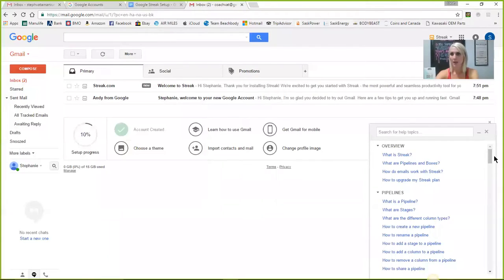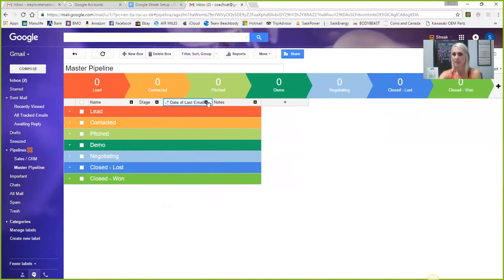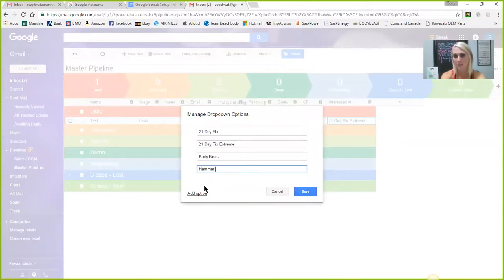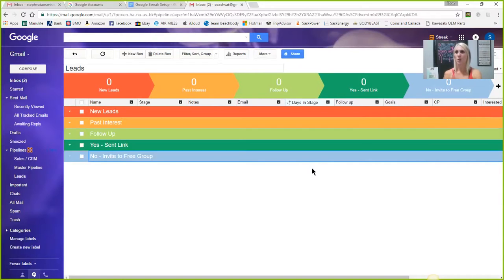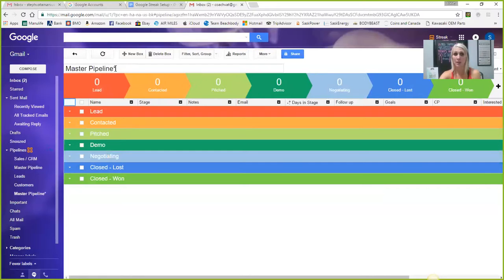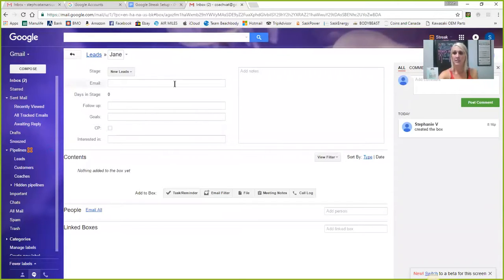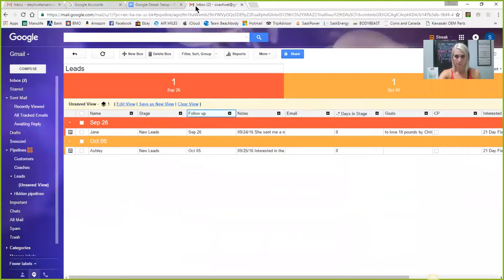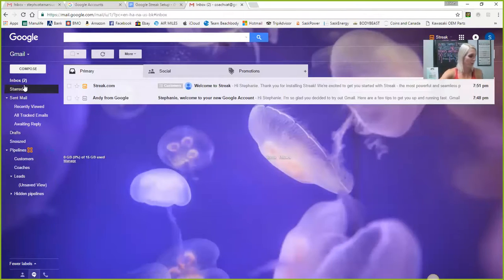#6 - Basic Google Streak Setup for new Beachbody Coaches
#6 - Watch this video to learn how to do a basic setup of Google Streak. For new coaches or people who are just starting out, the more advanced google streak training's can be very overwhelming. I created this video to go over the very basics for tracking your leads, customers and coaches. I would recommend this to all new coaches, as the fortune is in the follow up, and it is a great way to start off strong with your business.

You can also check out this Google Doc with the info on the columns, pipelines, and basic set up info that I use for my business.

*If the video is fuzzy you may need to change video quality setting by clicking on the settings button at the bottom of the video and changing it to 780p(HD).